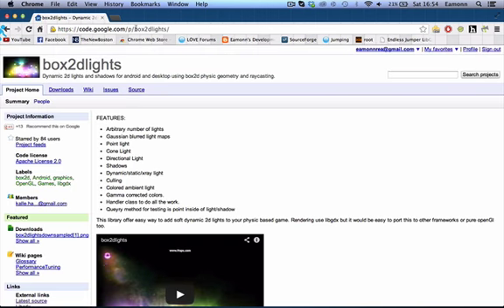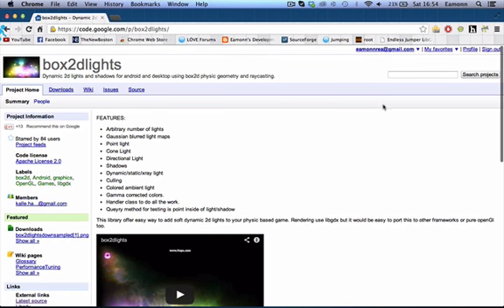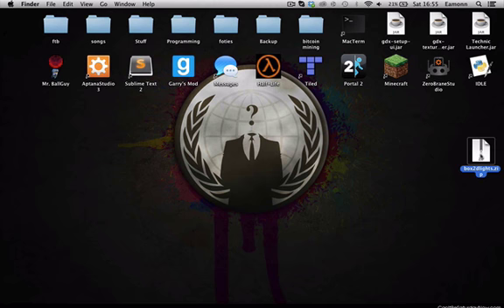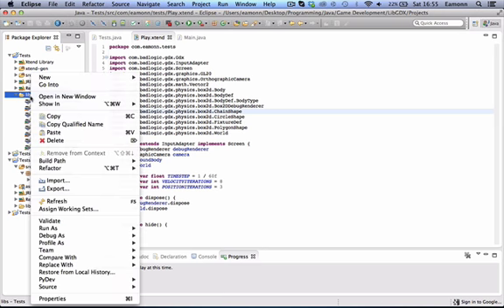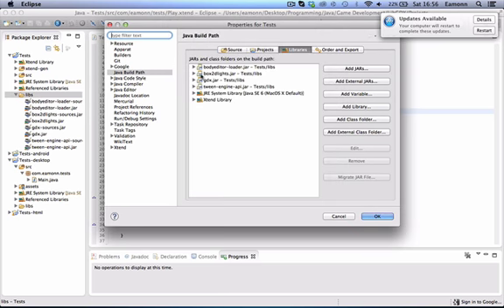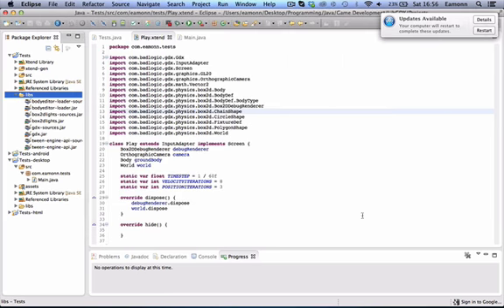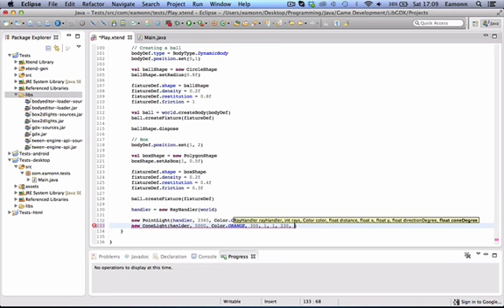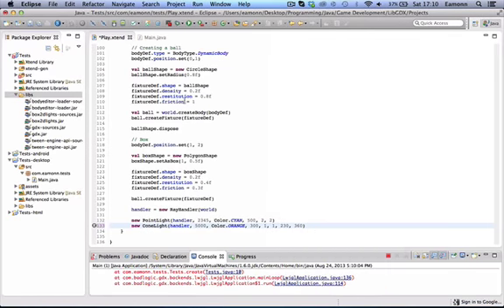LibGDX Tutorial Box2D Lights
Hello! Welcome to a 1-off video tutorial on Box2D lights. This will give you an understanding of how Box2D lights work.